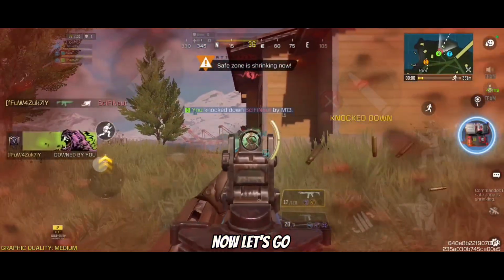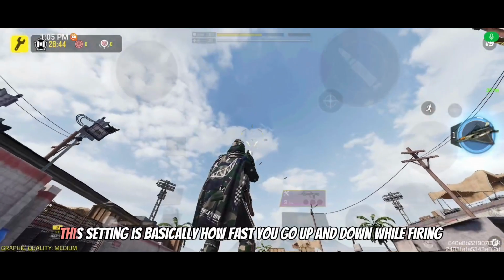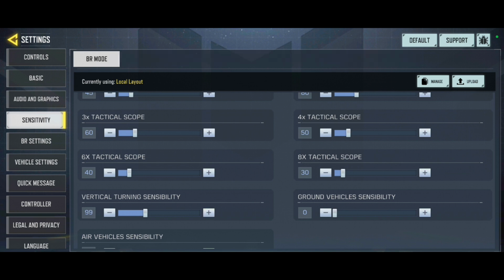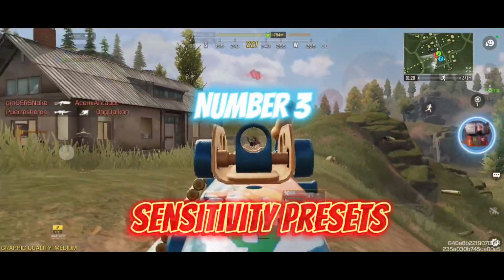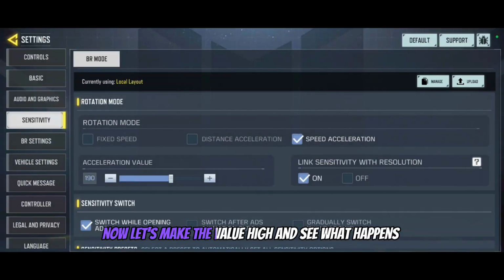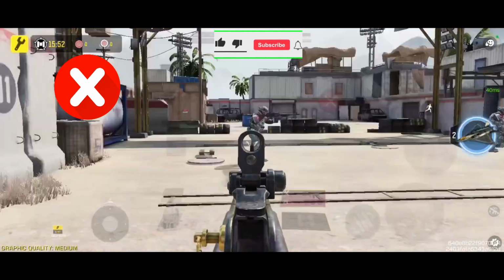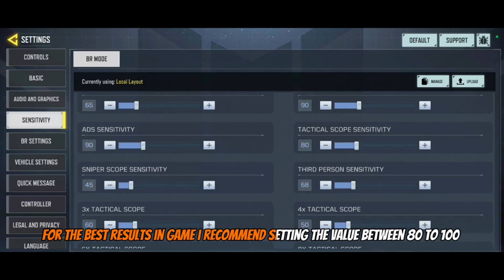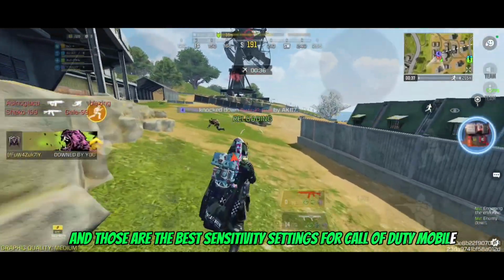Top 5 PRO Sensitivity Settings In Call Of Duty Mobile Explained | Best SENSITIVITY SETTINGS In Codm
Hello my friends, welcome back to another extraordinary video. This video is very special for cod mobile players who like winning because in order to do so you need the best sensitivity settings.